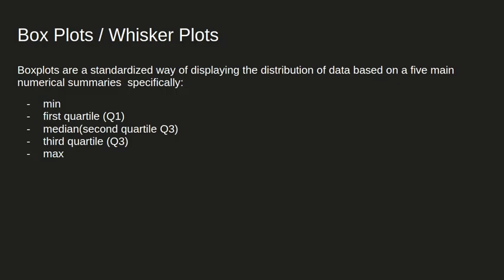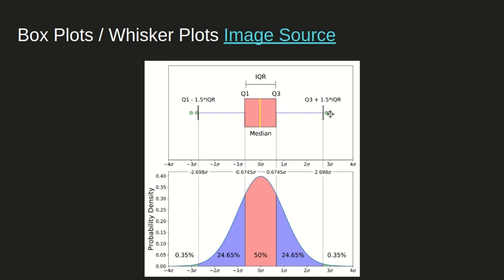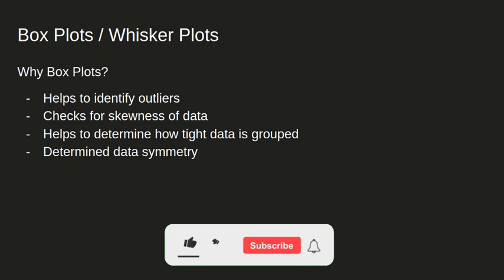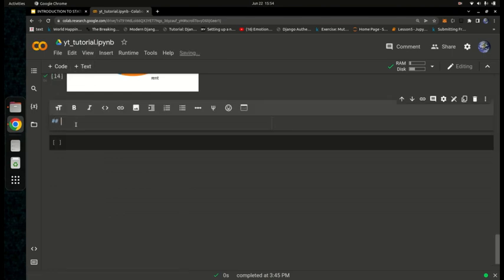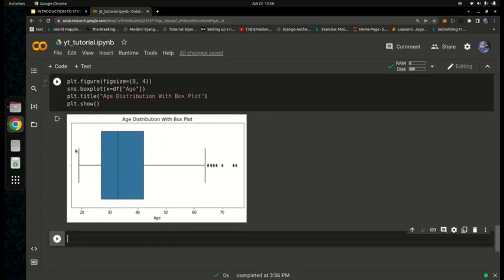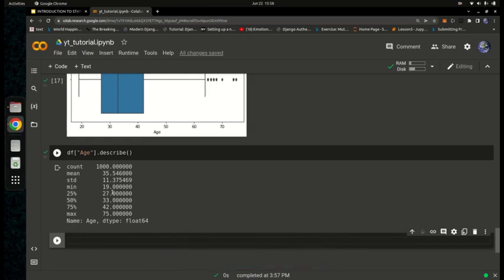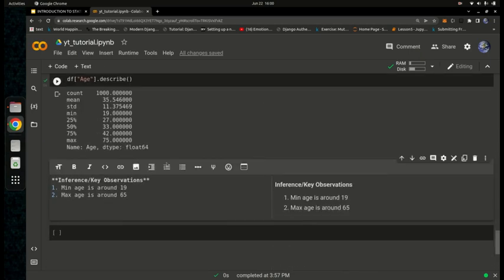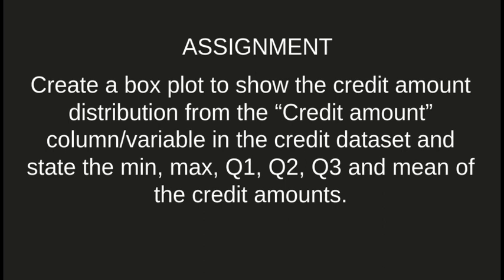Data Analysis with Python - Full Course for Beginners - Box Plot - Part 9